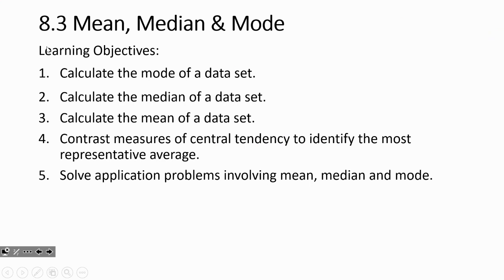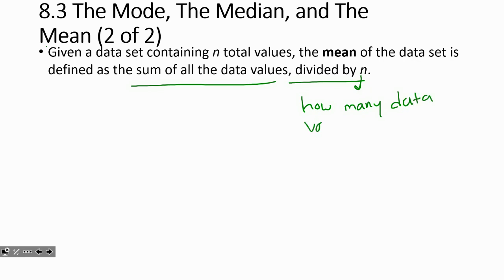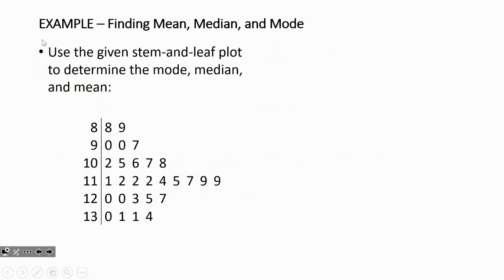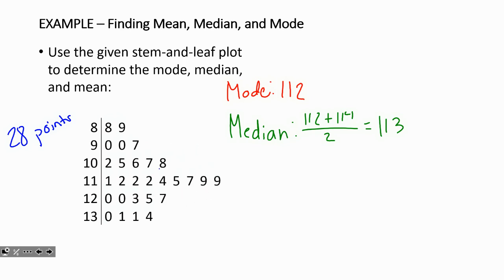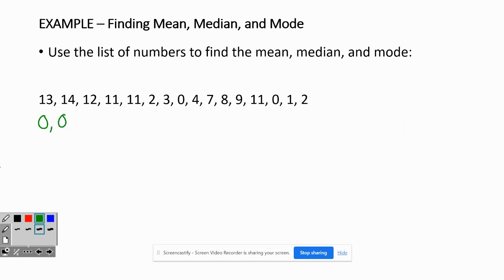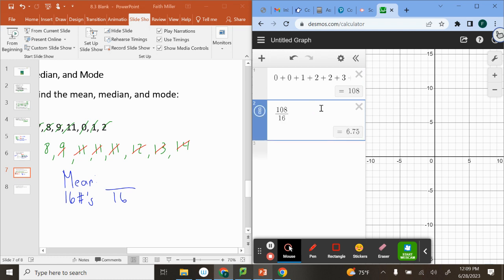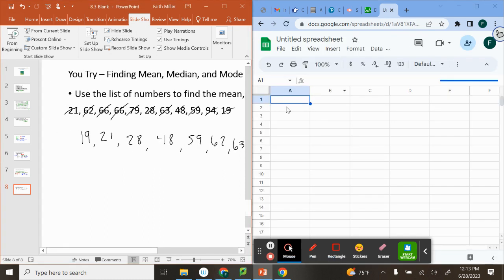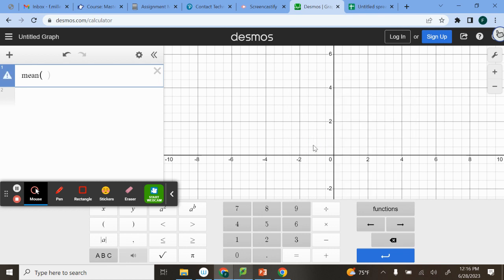Math 143 Section 8-3 Blue Ridge Community College instructional video